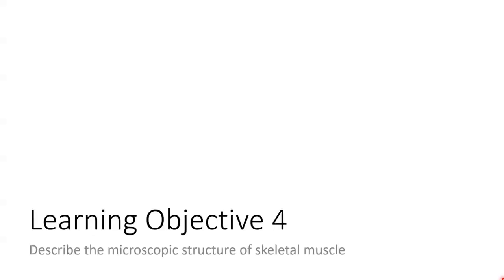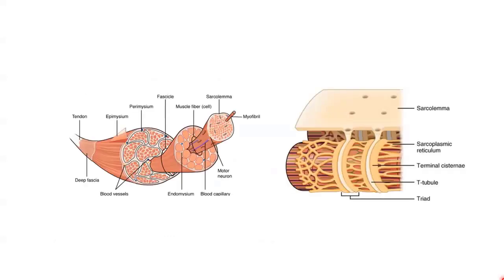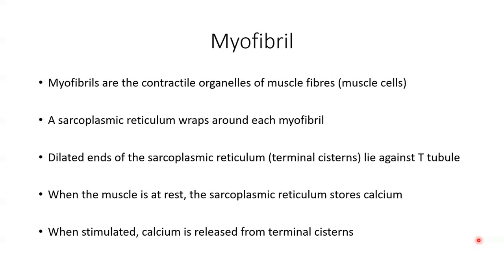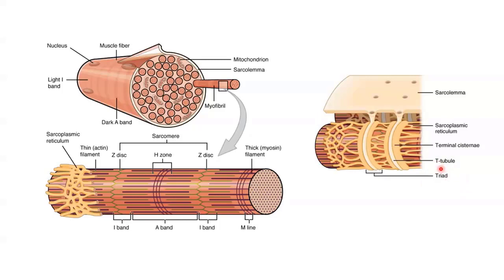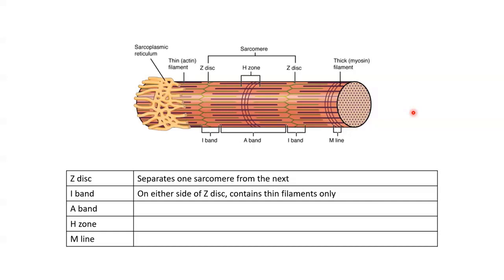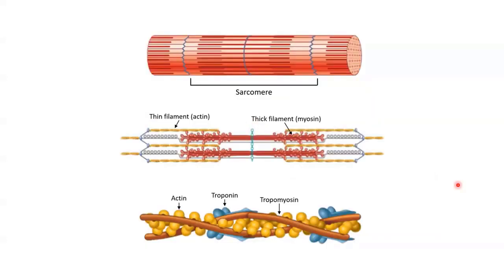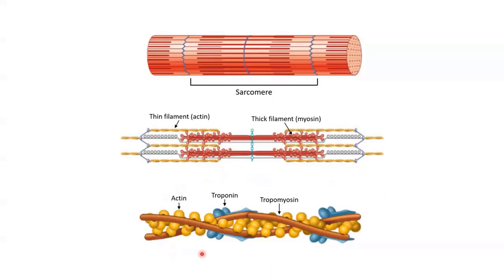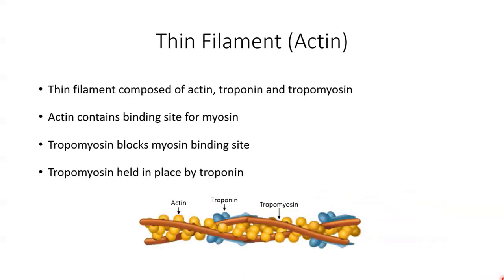Muscle Structure and Function - Part 4